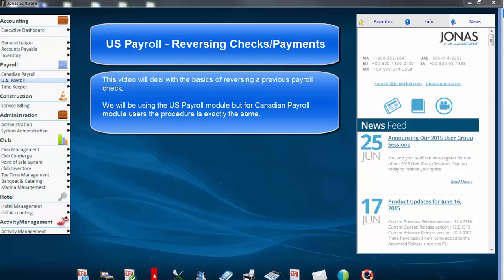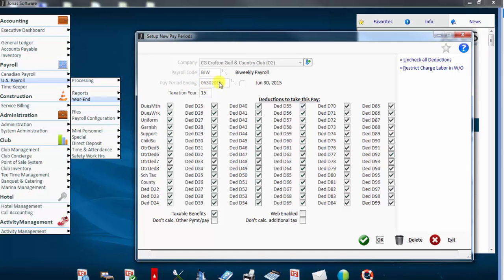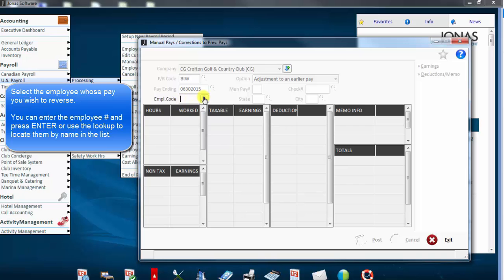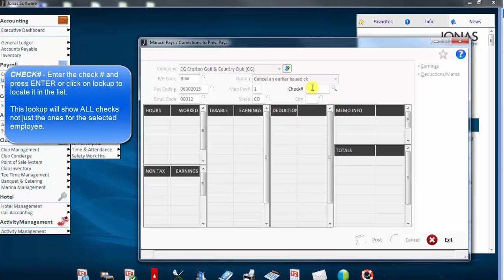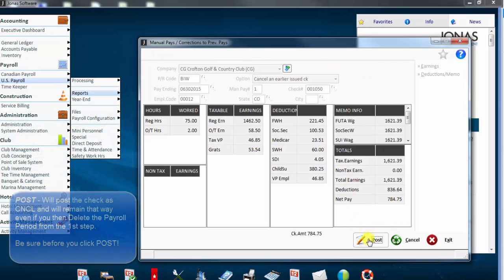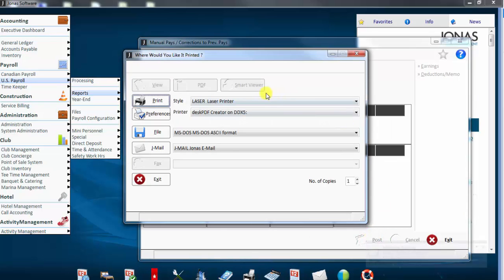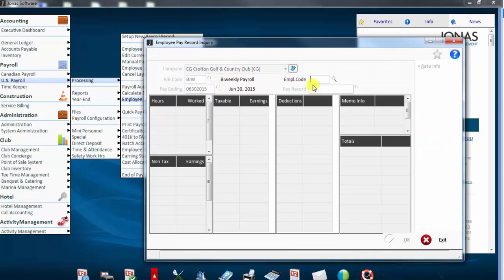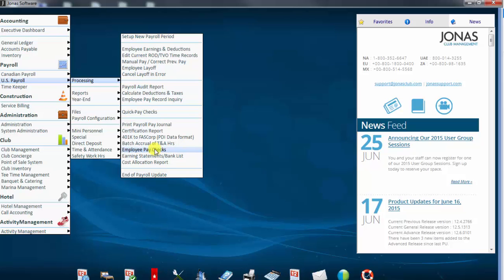U.S. Payroll - Reversing Checks